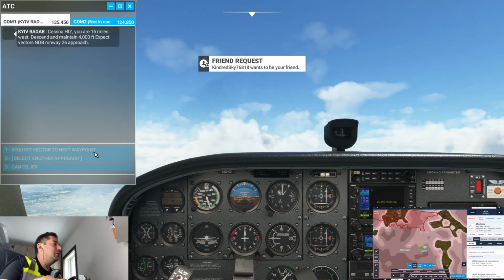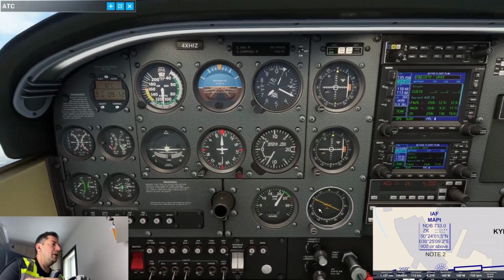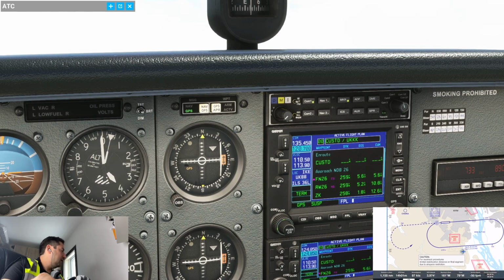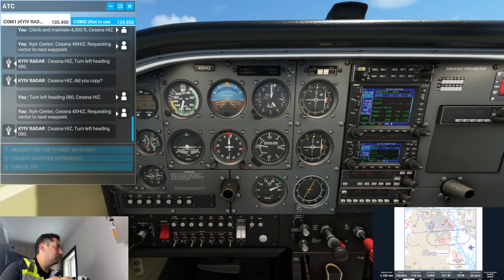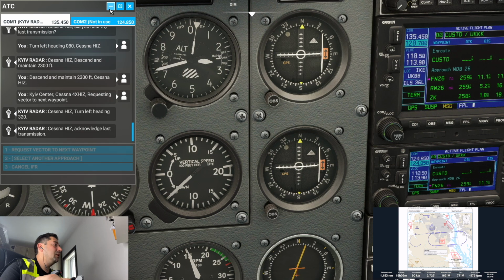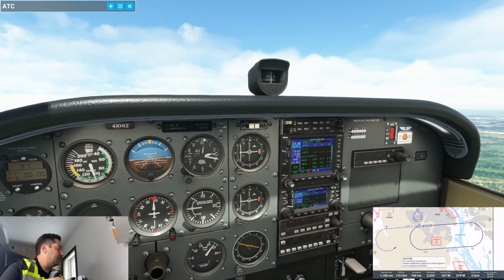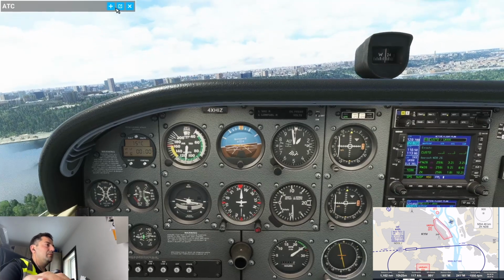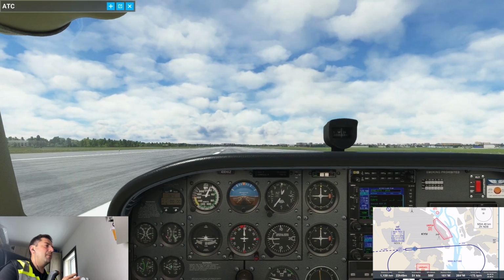A critical mistake on NDB 26 UKKK IFR Zhuliany UKRAINE AIRPORT Cessna 172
00:00 MFS 2020 to UKKK
00:30 Random Location Near the Zhuliany Airport
03:20 Loading NDB 733 FRQ
19:10 By mistake, arrived by ATC at UKBB Boryspil AIRPORT
22:05 ATIS
26:50 Almost crashed into the buildings
27:00 Searching for the airport
28:05 flying over a restricted area
30:20 Airport at sight

The biggest mistake that was made with this procedure in the end - I was supposed to fly directly to NDB and not intercept it as a VOR
Once I fly over the NDB, I will make a horse track procedure and create a stable landing. In the next video